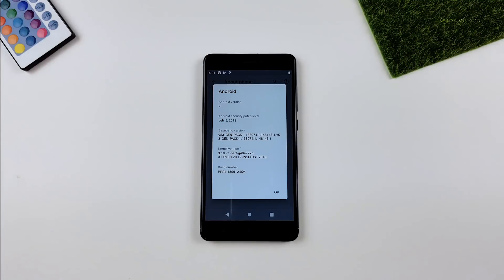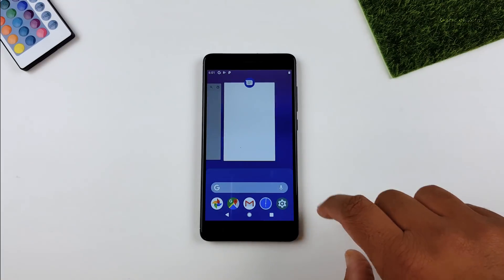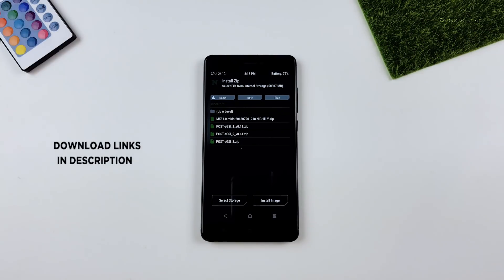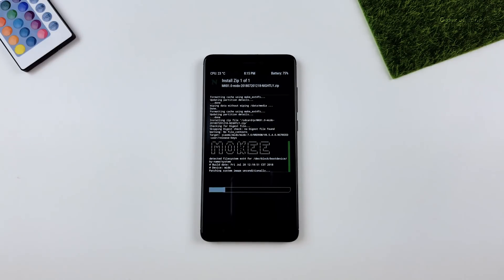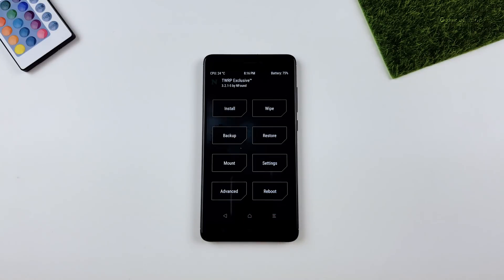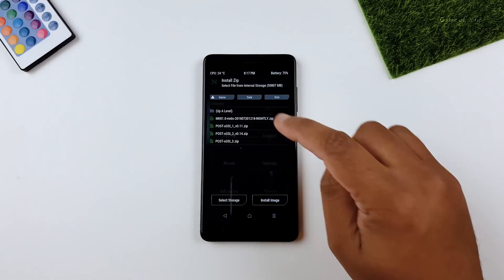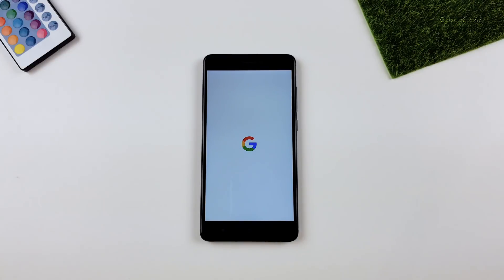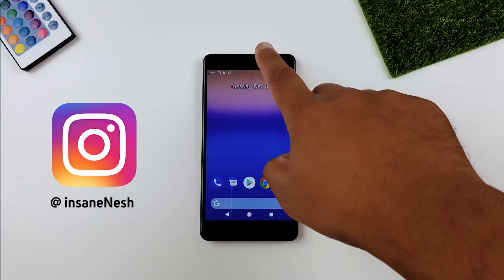Android 9 Pie 9.0 From All Phones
Android 9.0 Pie Developer Preview 4 Beta 3 has been released for Project Treble Smartphones with A Partition.

How to Install Official Android 9.0 Pie on Xiaomi Redmi Note 4 Redmi note 5 pro oneplus 5t oneplus 5 Samsung moto lg And All Project Treble Supported Smartphone.
install Android P (DP4) GSI For Any Treble Phone

Project Treble is relatively a new concept for Android users. It allows obsolete device makers to get timely Android updates. With Project Treble, many custom ROM developers have been able to build the latest Android version from AOSP for even obscure brands.

Android P ROM PORTEd semi-GSI Android P Developer Preview
List of project treble enabled devices (custom ROM) who can boot Android P beta version

Install Android P Rom for Lenovo P2 (kunato)
Install Android P Rom for Lenovo Zuk Z2 Plus (z2_plus)
Install Android P Rom for LG V30 (h930)
Install Android P Rom for Motorola Moto G5 (cedric)
Install Android P Rom for OnePlus 5 (cheeseburger)
Install Android P Rom for OnePlus 5T (dumpling)
Install Android P Rom for Samsung Galaxy S9+ (Exynos)
Install Android P Rom for Xiaomi Mi 5 (gemini)
Install Android P Rom for Xiaomi Mi 6 (sagit)
Install Android P Rom for Xiaomi Redmi 3s/3x/Prime (land)
Install Android P Rom for Xiaomi Redmi 4 Prime (markw)
Install Android P Rom for Xiaomi Redmi 4A (rolex)
Install Android P Rom for Xiaomi Redmi 4x (santoni)
Install Android P Rom for Xiaomi Redmi 5 Plus (vince)
Install Android P Rom for Xiaomi Redmi Note 4 (mido)
Install Android P Rom for Xiaomi Redmi Note 5 Pro (whyred)

• Oneplus 6
• Oneplus 5T
• Redmi Note 4
• Mi A1
• Moto G5 Plus
• Google Pixel